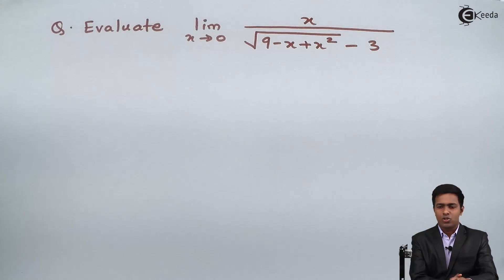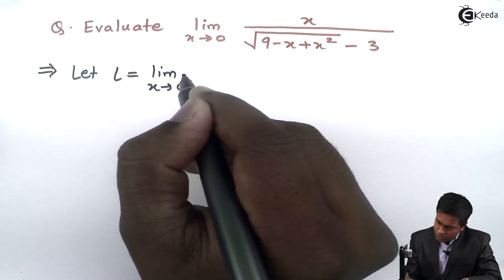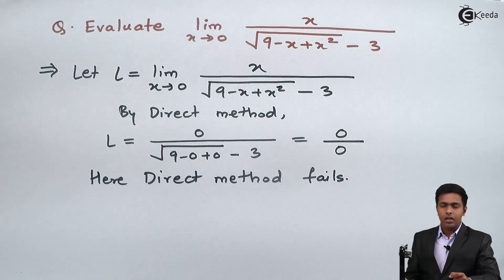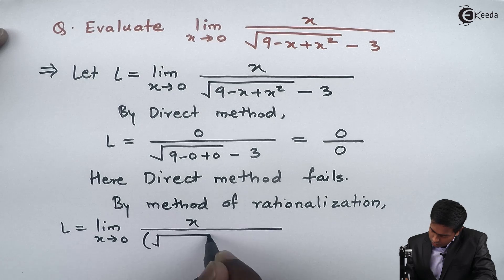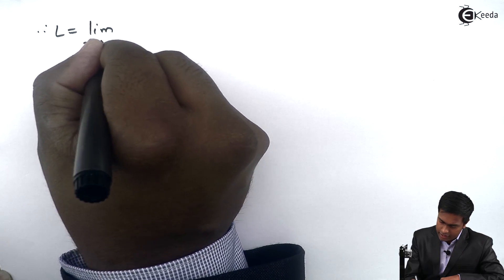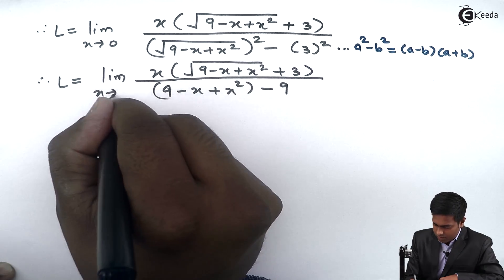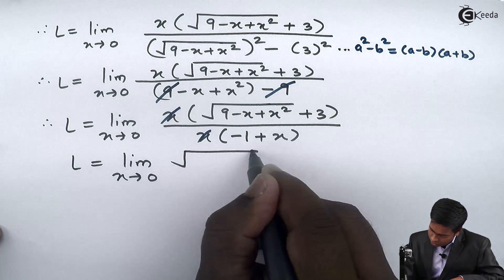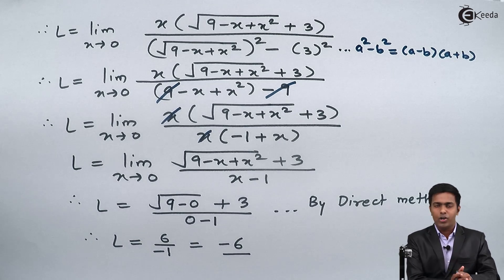Evaluating Limits by Rationalization Method - Problem 7 - Limits - Diploma Engineering Mathematics 2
Problem 7 on Evaluating Limits by Rationalization Method Video Lecture from Chapter Limits of Subject Diploma Engineering Mathematics 2 of Semester 2 of MSBTE Diploma Engineerig Students.

Happy Learning : )